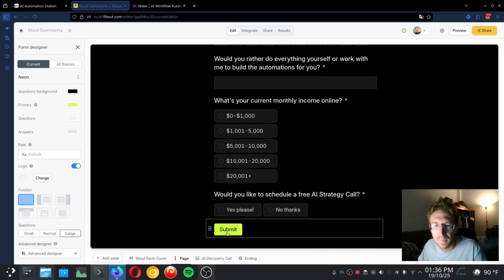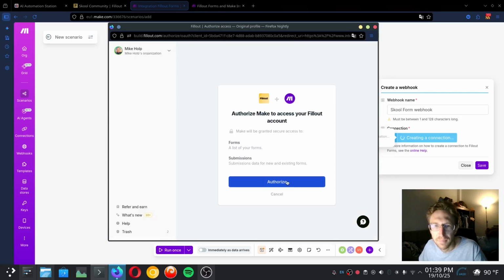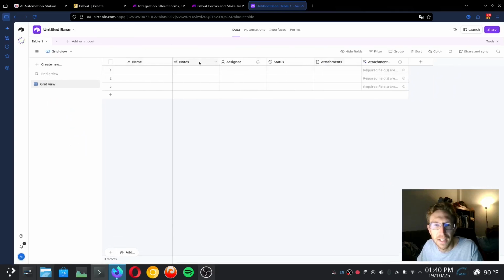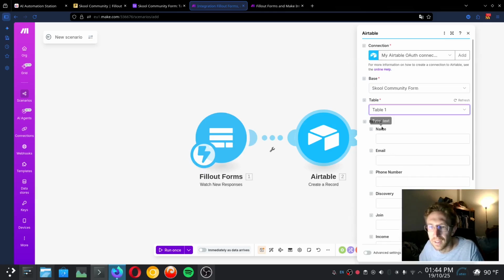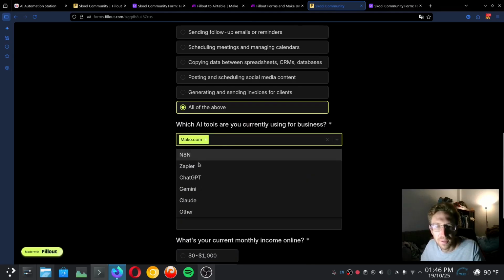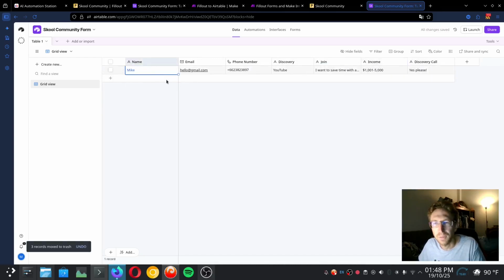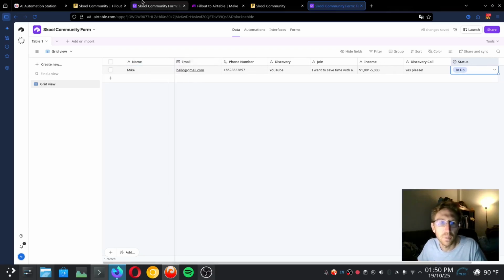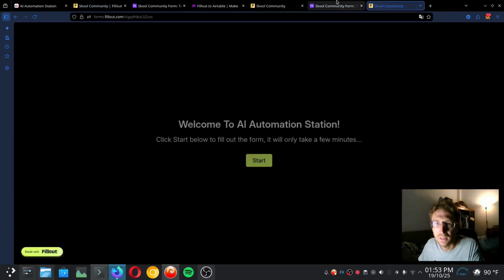How To Automate Your Business Tasks With Airtable (Step-by-Step)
In this video, you’ll learn how to automate your market research and follow-up outreach using Fillout, Airtable, and Make.com in about 15 minutes. I’ll walk you through the exact steps to collect data, organize it, and automatically follow up with potential leads, saving hours of manual work.

📝 What You’ll Learn in This Video:

By the end of this tutorial, you’ll know how to:

Create a Fillout form to capture and qualify leads or research data

Store and manage responses in Airtable for easy tracking

Use Make.com to automatically send personalized follow-up emails

Build a repeatable automation that runs while you focus on other tasks

This setup is perfect for freelancers, consultants, and marketers who want to streamline lead generation, outreach, or data collection workflows — without writing a single line of code.

About Me

I’m Mike Holp – a business consultant, automation strategist, and creator helping entrepreneurs save time, scale smart, and grow their business using AI automation tools.

If this video was helpful to you and you learned how to automate business tasks using Airtable and Make.com, then subscribe now 🔔 to our channel so you don't miss more easy and time-saving AI tutorials.